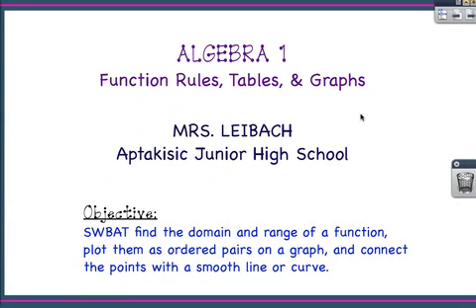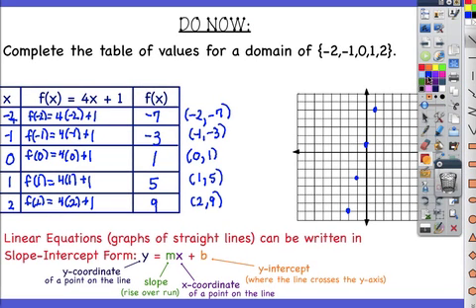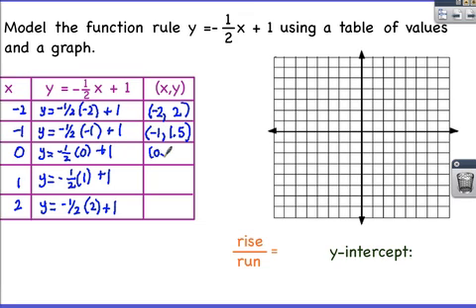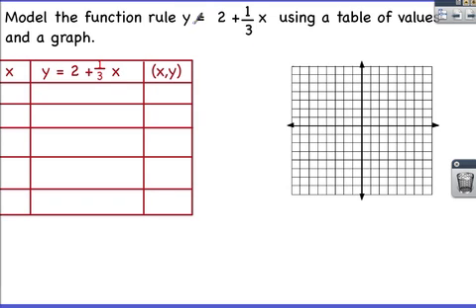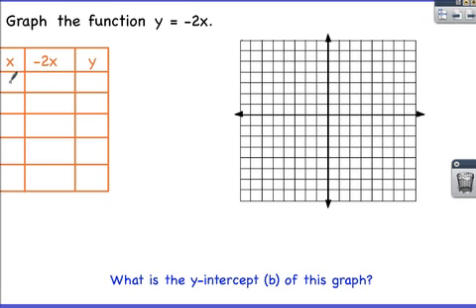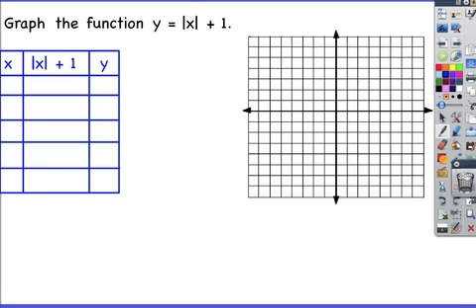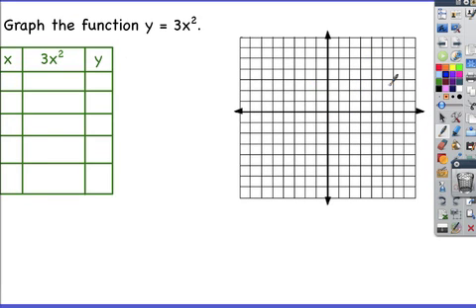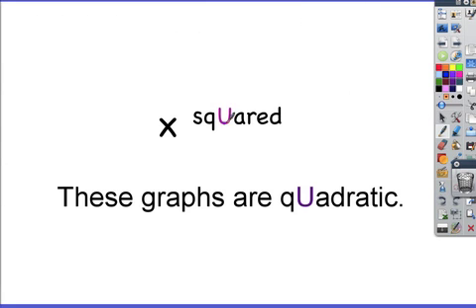5.3: Function Rules, Tables, & Graphs